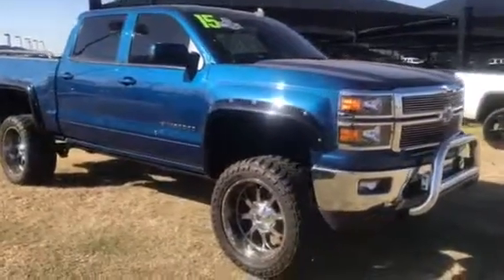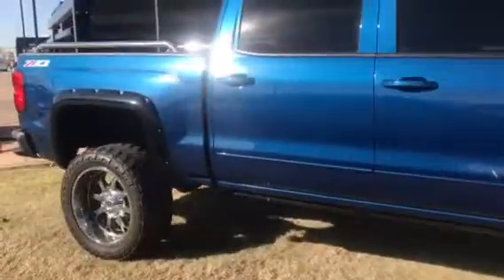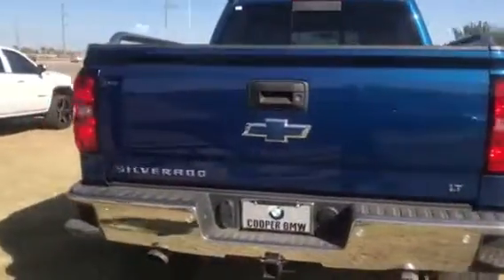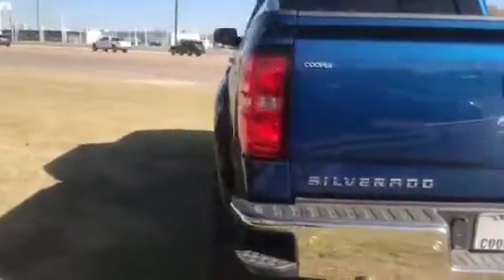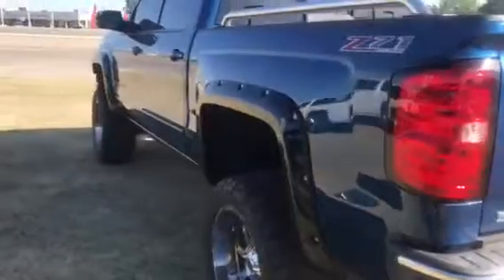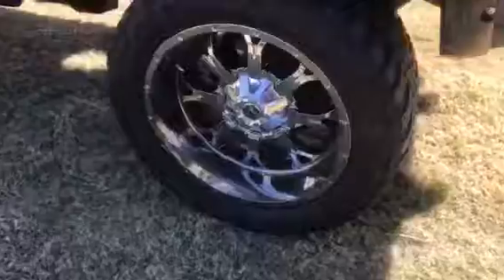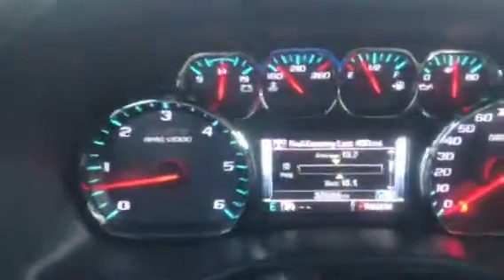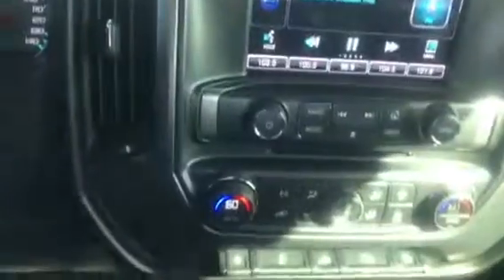Taylor’s 2015 Chevy Silverado from Cory at Jackie Cooper BMW